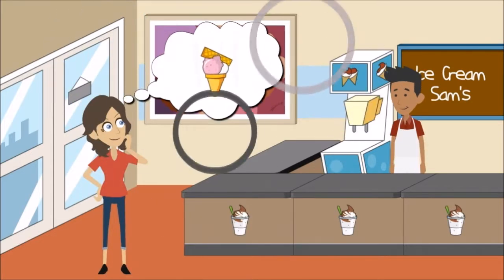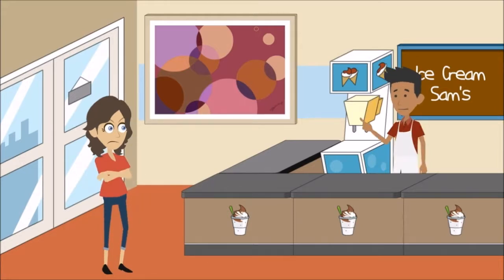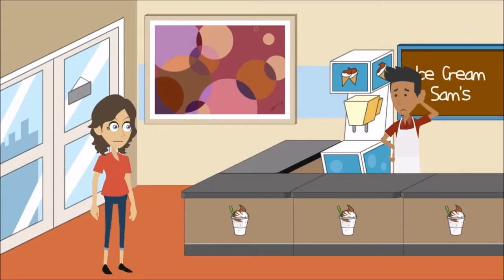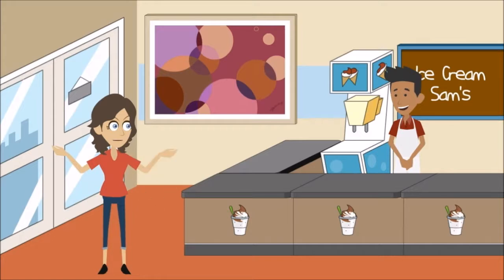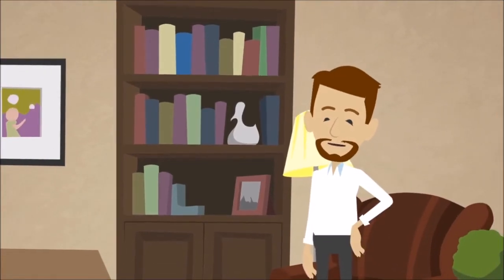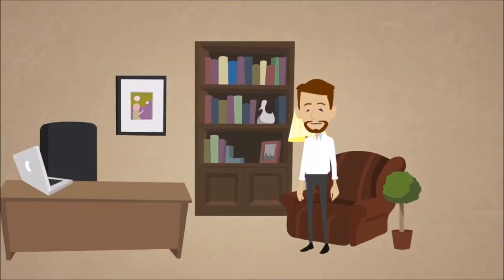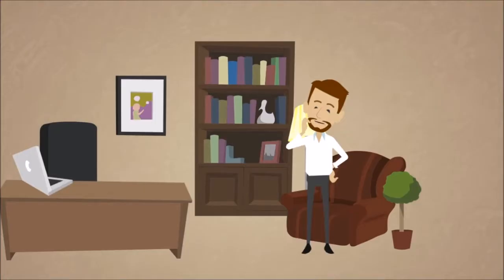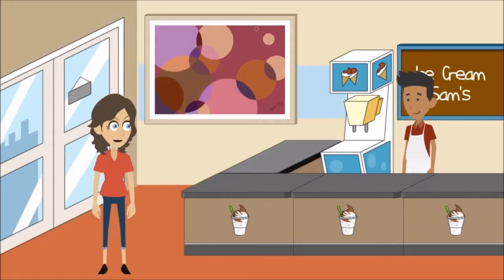Mind Reading is not one of the Flavors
Often times, we want the people with whom we are the closest to understand what we want when we want it. Unfortunately,  mind reading doesn't happen as frequently was we would hope.

This short educational clip explores what the expectation of mind reading would look like in an ice cream shop to illustrate just how unrealistic it is that our loved ones guess what we want.